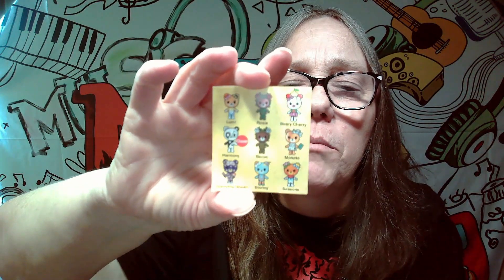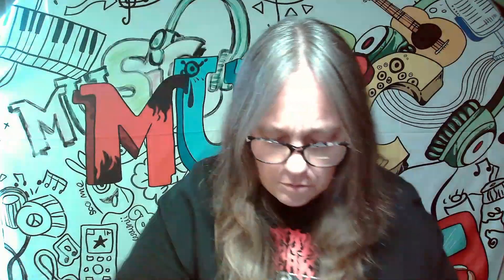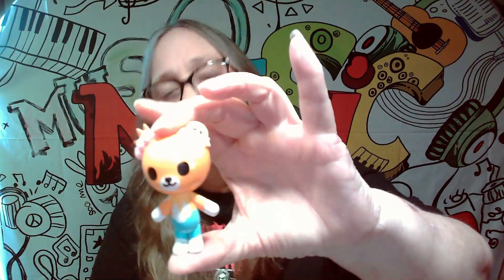MAMAJ CHRISTMAS VLOGMAS DAY 5: Opens 2 Lumi's and her Beary Cute Friends